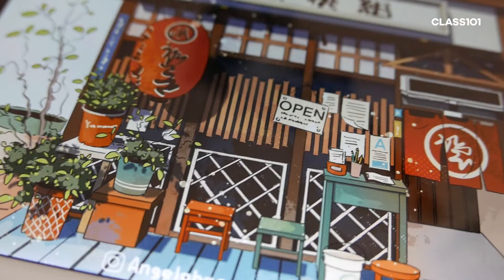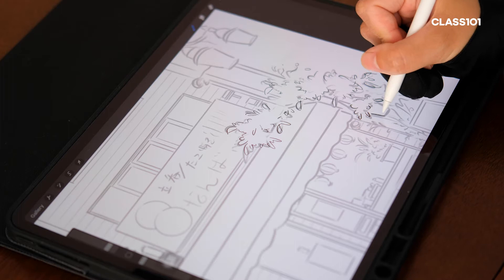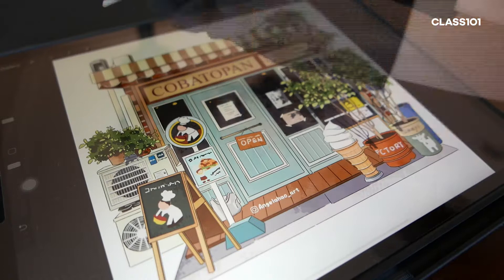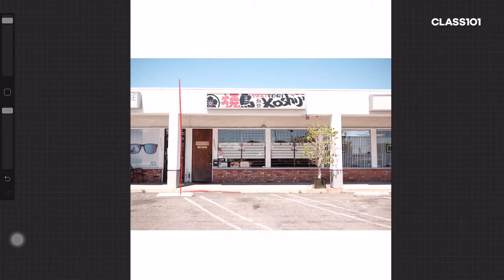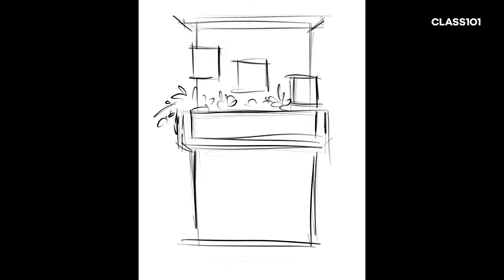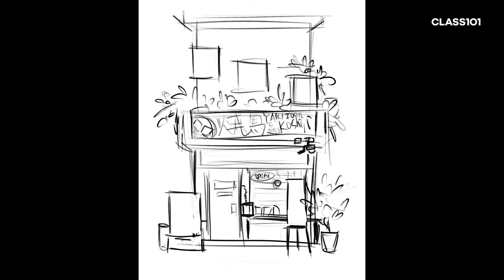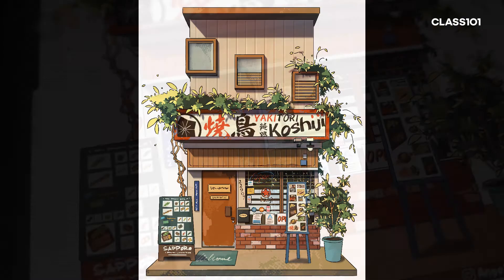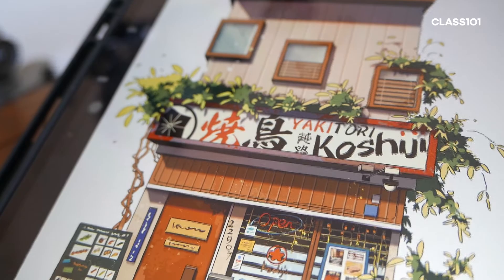Storefront Illustration: How to Illustrate Texture & Atmospheres to Your Illustration (iPad Drawing)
Imagine you travel all around the world with an iPad & an apple pencil!
I think it's one of the most incredible ways to feel the life, texture, and atmosphere is illustrating the storefront.
Struggle with color? Want to draw plant details? Need help with perspective?
Angela will teach you how to use Procreate easily to make ordinary street feels and vivid.
This is beginner friendly class. Welcome, all those interested in creating an illustration from reality and reference photos!

now to create your illustration from sketch to final artwork.

From brainstorming to finishing touches, Angela will teach you her exclusive illustration workflow!
Pick and choose a scene from your neighborhood or anywhere in the world, and draw with ease.

Skills You'll Learn
- Analyze Reference Photo
- From Quick Learn Sketch to Final Linework
- Coloring
- Add Light & Shadow
and more.

Take a look at the curriculum & watch preview videos to discover more!

About CLASS101

CLASS101 is the largest online education platform in South Korea that operates worldwide, servicing 119 countries. Its mission is to build a world where everyone lives doing what they love. Users can take classes with industry experts across numerous lifestyle and creative verticals.

Hi, I’m Angela, an illustrator who draws architecture, store fronts and sometimes characters. Even though I did not go to art school and my major has nothing to do with art, I have been practicing drawing since I was a kid.

I learned sketch, watercolor and charcoal drawing in art studios. Those experiences really helped me to build a solid fundamental artistic skills. Japanese animation and manga have been the biggest influences in my art journey. I also get my inspiration from nature, people and other artists’ works. Photography is my favorite hobby other than drawing.

In my spare time, I love to shoot portrait photos for my family and friends. So when I first started digital drawing in 2020, my experience in photo editing played a huge role in helping me understand layers, blending mode, digital brushes, etc. I have been practicing drawing digitally everyday since March 2020.

And now I am ready to share with you my experience and artistic recipes.